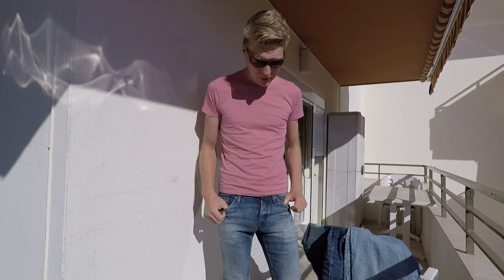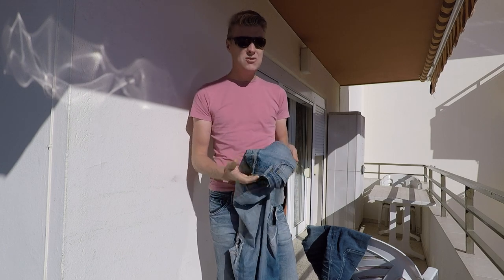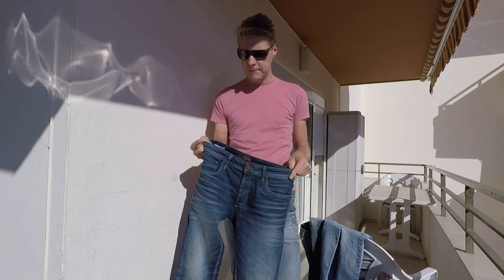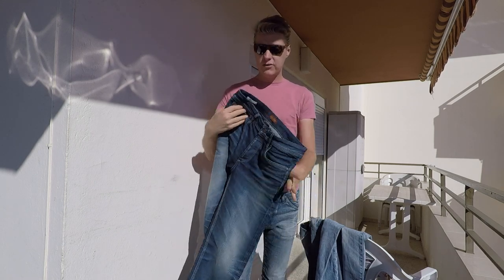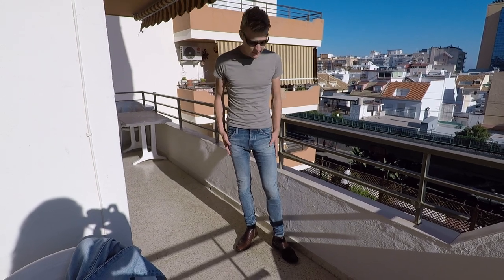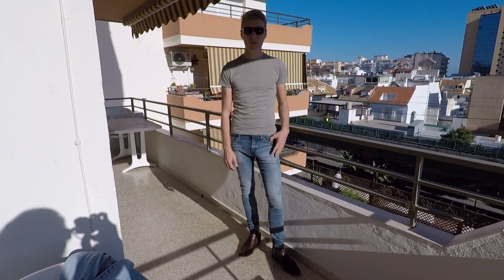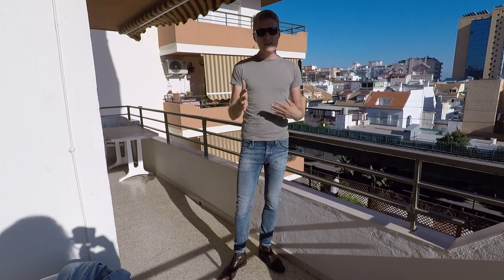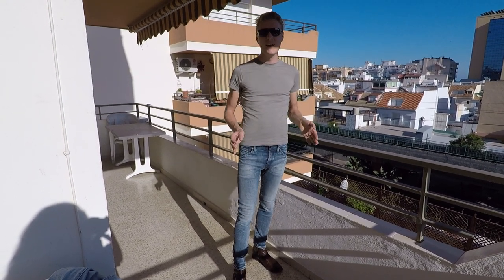Jack & Jones jeans review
- Jack & Jones Jeans

-Jack & Jones Jeans

-Bonlux LED Bulbs